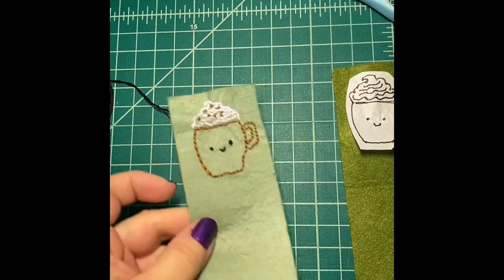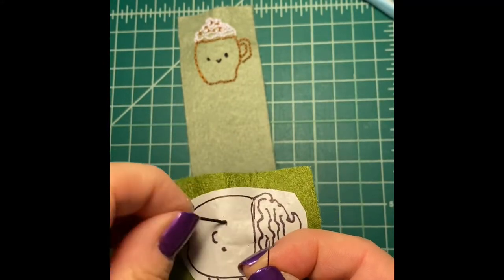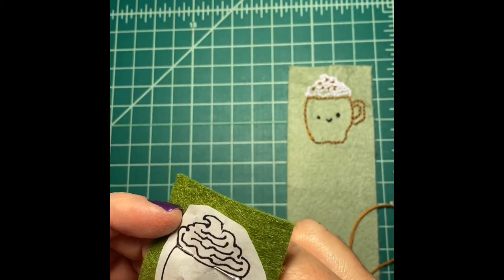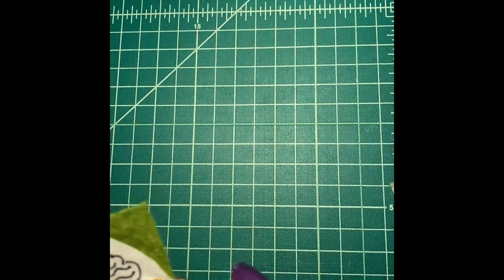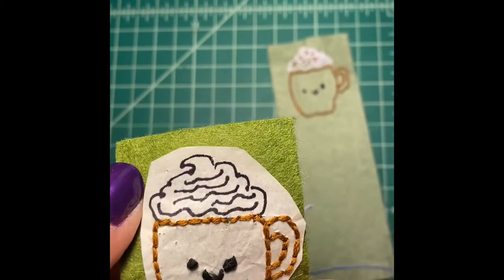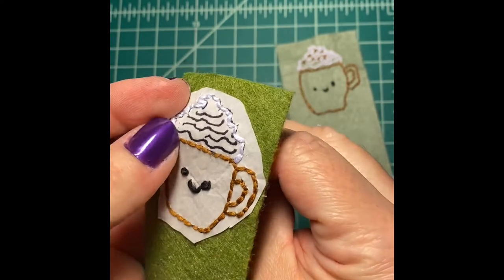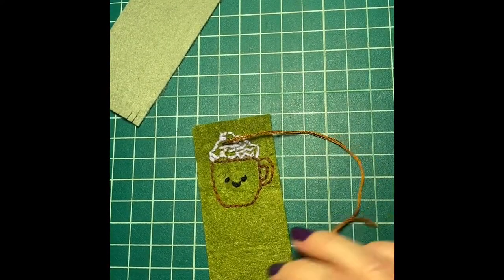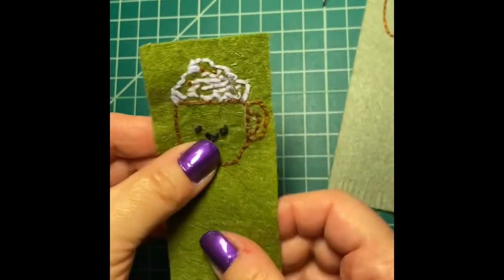Shorewood-Troy Public Library Embroidered Latte Bookmark